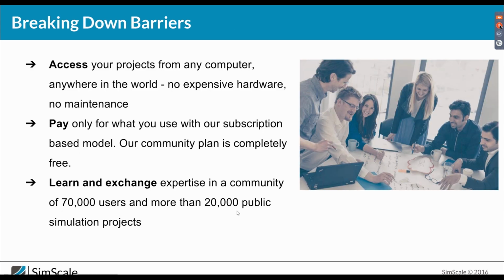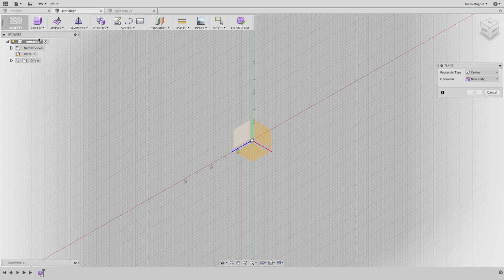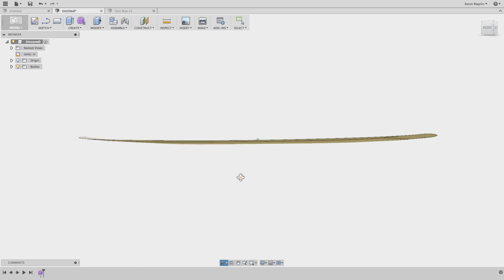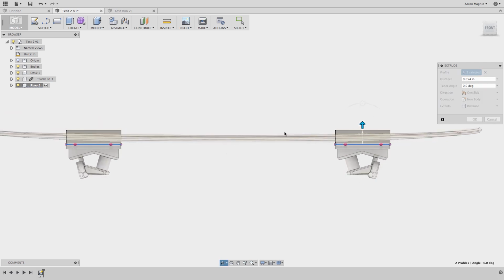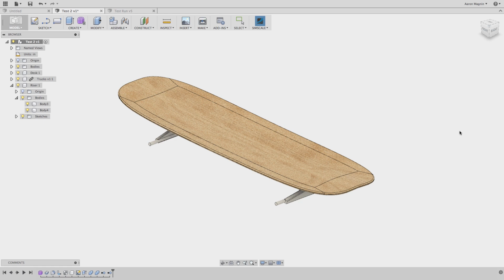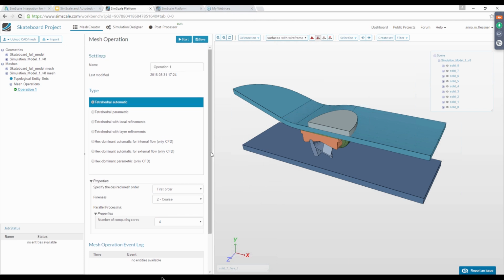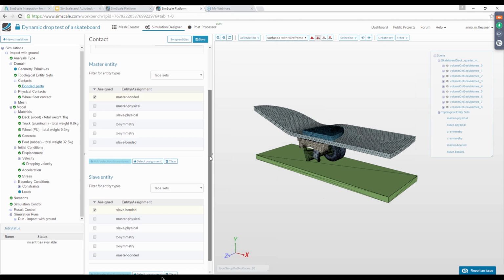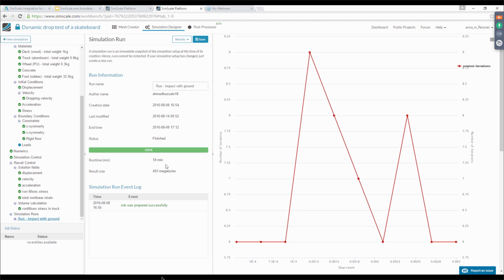Using SimScale with Fusion 360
SimScale has collaborated with the Autodesk team to launch an add-in making it easier to import a geometry created with Fusion 360 directly into an existing project on SimScale, where it can be simulated.

Watch this webinar to get a hands-on overview of how you can use both products together. We will use an example of a 3D skateboard designed with Fusion 360 to demonstrate how you can run an impact analysis of it on SimScale with the help of the add-in.